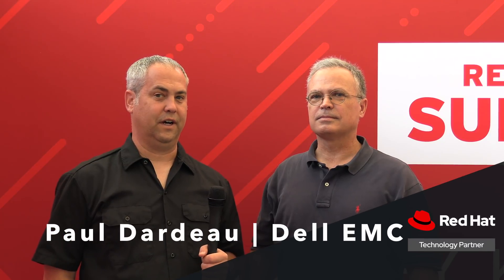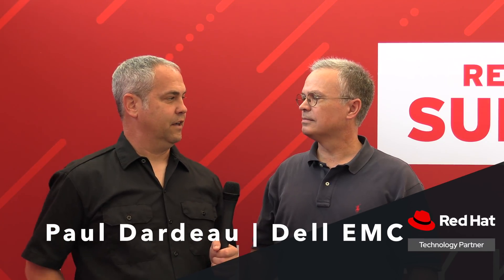Optimizing PowerEdge for Database Workloads on Red Hat Storage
Paul Dardeau of Dell EMC discusses how they optimize throughput and reduce latency for database environments running Red Hat Ceph Storage on Dell EMC PowerEdge servers in this interview from Red Hat Summit 2019. Paul talks about some of the key considerations to make when looking at how to optimize performance for Ceph storage clusters.